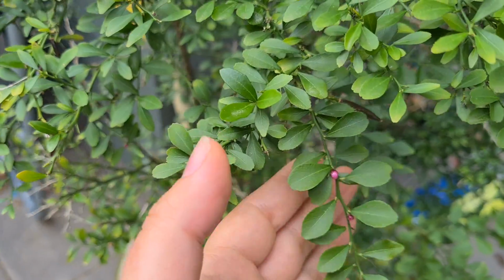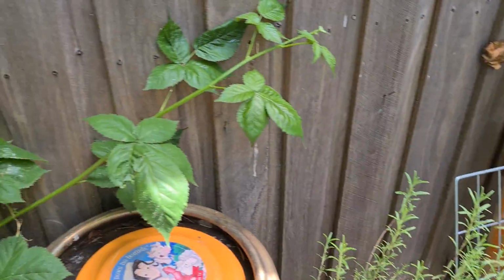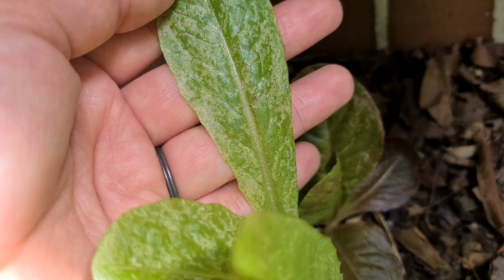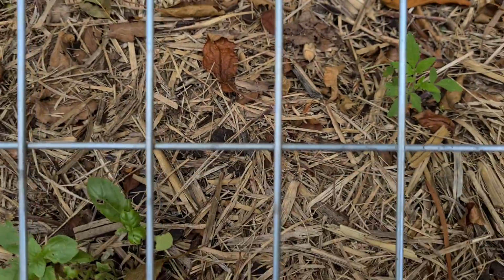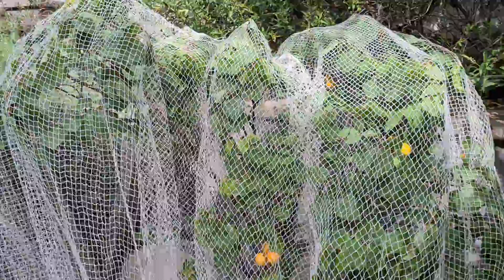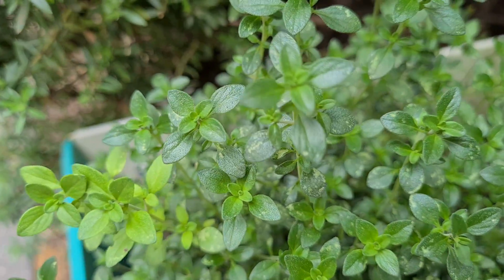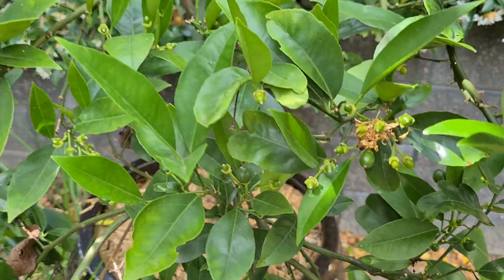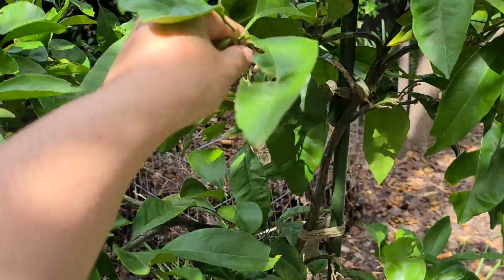December 2020 Garden Tour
Looks like we're going to do monthly updates of the garden? Sure, why not :D Everything's grown a lot since last time, and we're eating apricots off the tree. Om nom.

Also, next time remind me to take a good shot for the thumbnail :'D